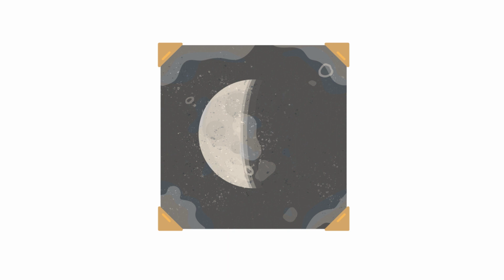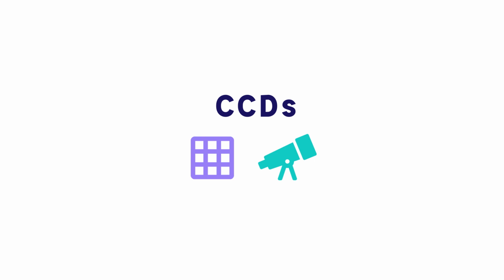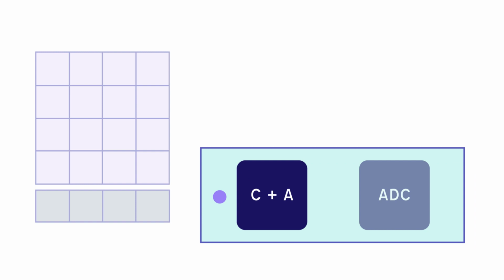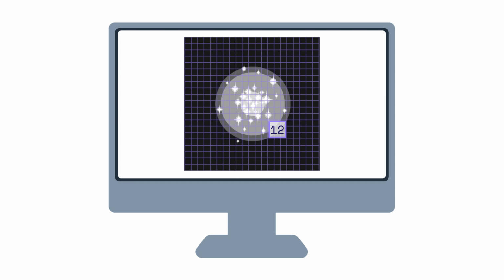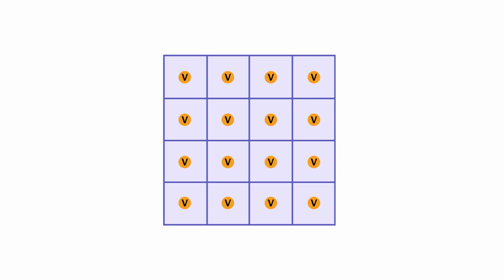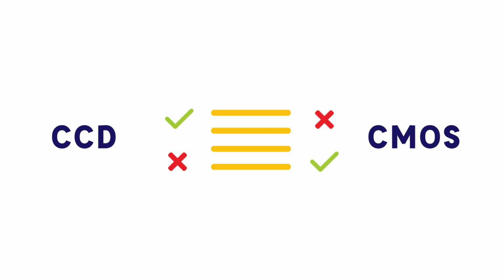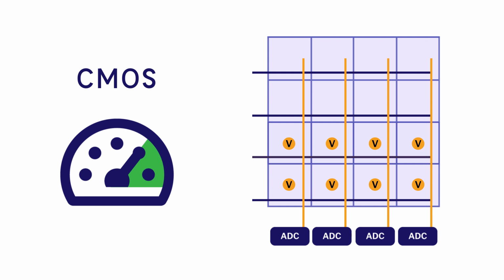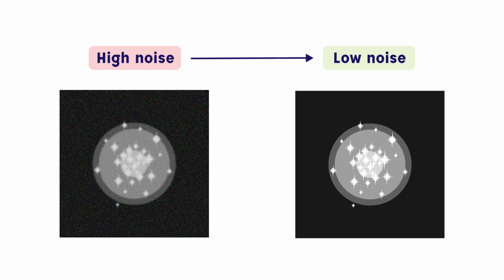Taking pictures in astronomy: How do CCD and CMOS cameras work?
In astronomy there are lots of ways to capture light. When recording visible light the main types of sensor are CCD and CMOS. In this video we’ll find out how they work and what their pros and cons are.

Chapters:
0:00 Introduction
0:23 How a CCD works
2:00 How a CMOS device works
3:23 CCD and CMOS pros and cons

Animations: Alice Hopkinson
Narrator: Dr Edward Gomez